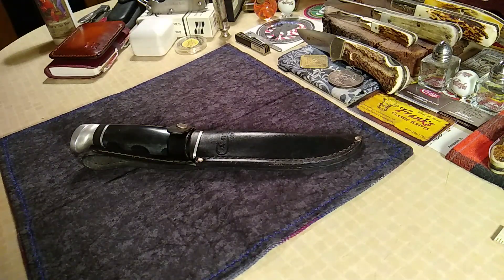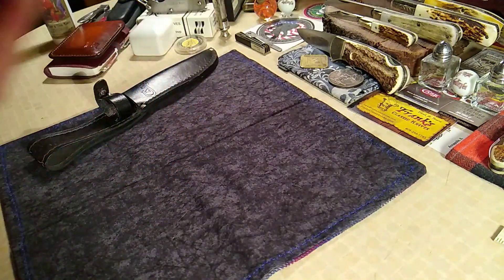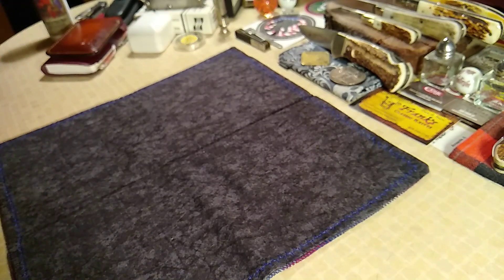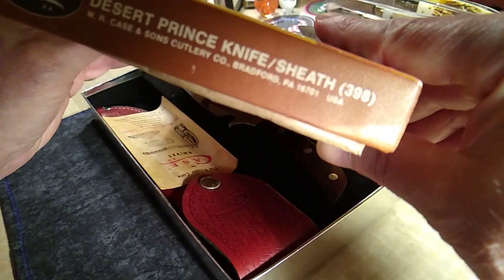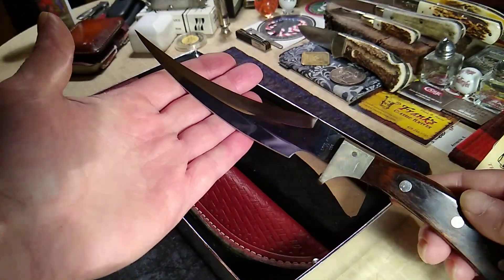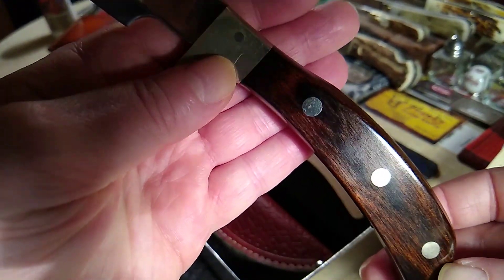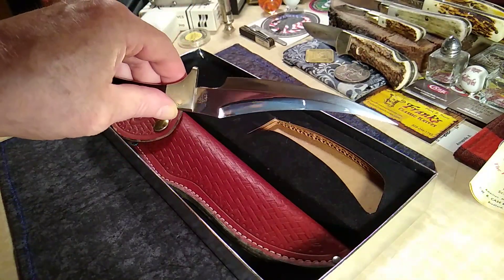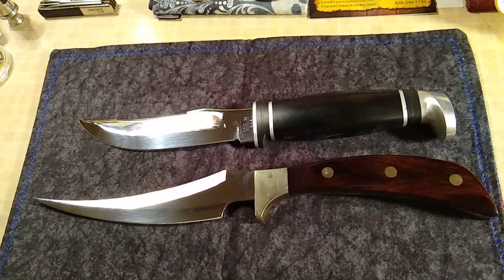1981 Case "Desert Prince" Fixed Blade (5 5/8”) Model 398 - (Rosewood Handle, Brass Guard)